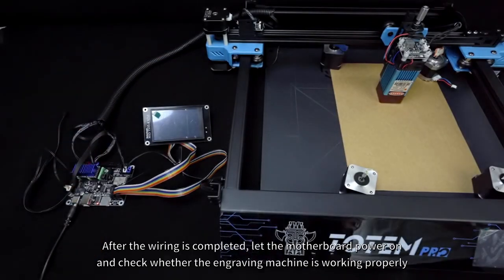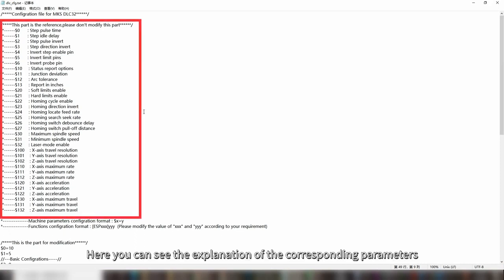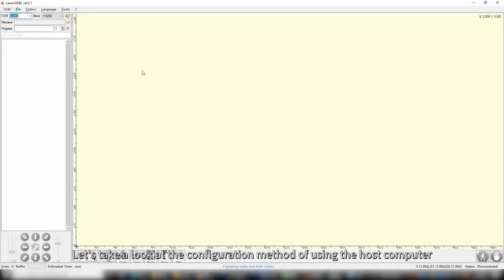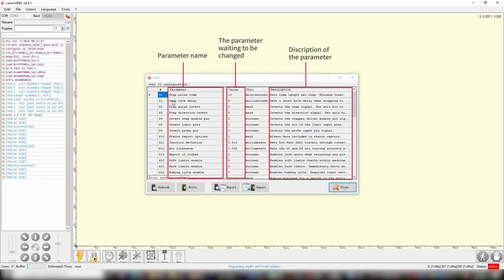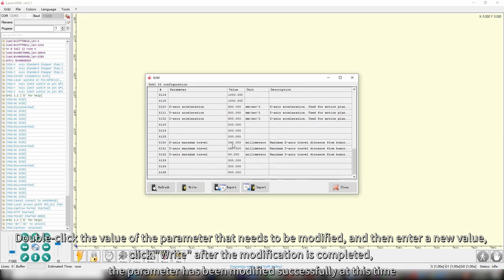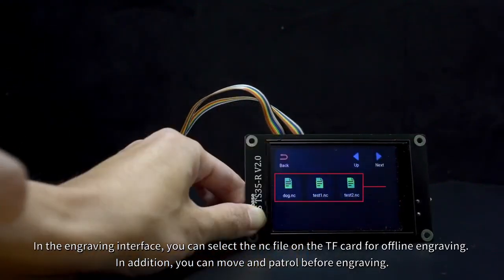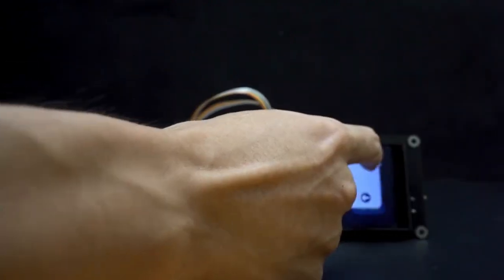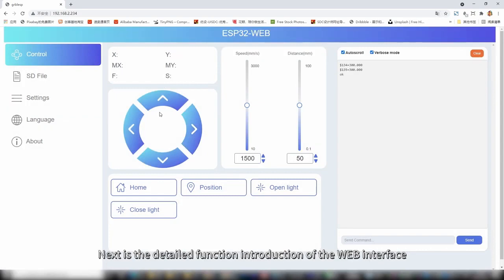ИНСТРУКЦИЯ за MKS DLC32